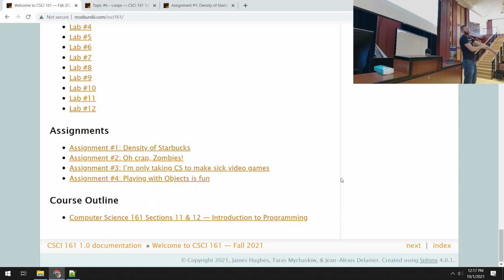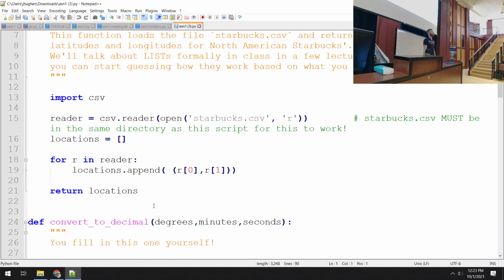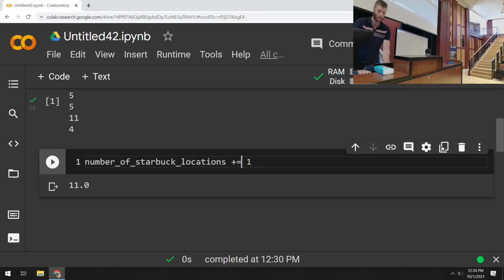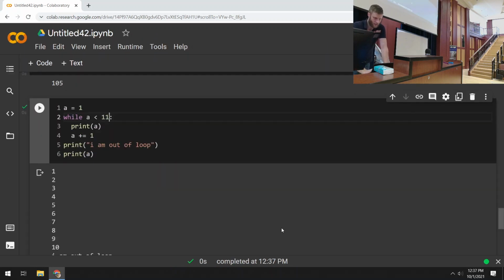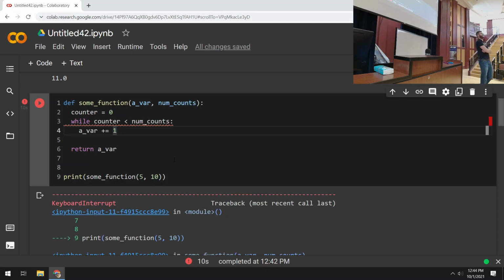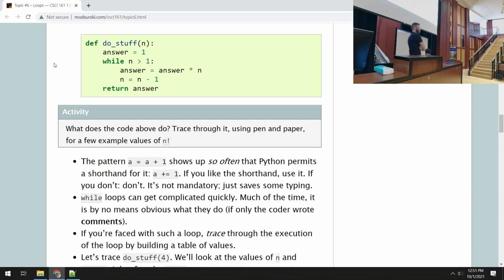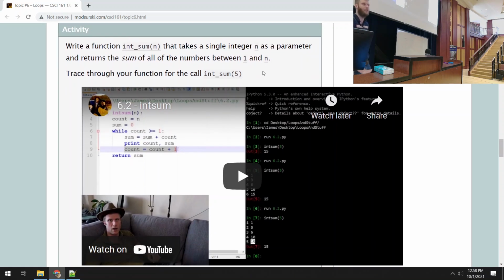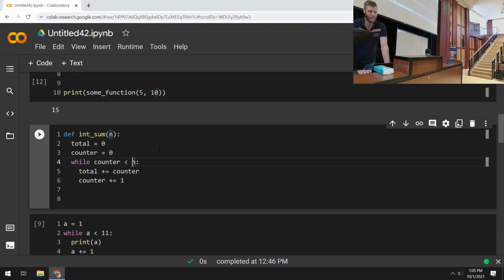CSCI161 --- October 1, 2021